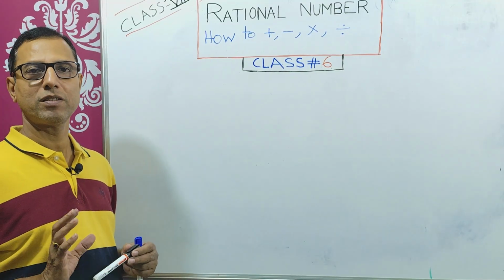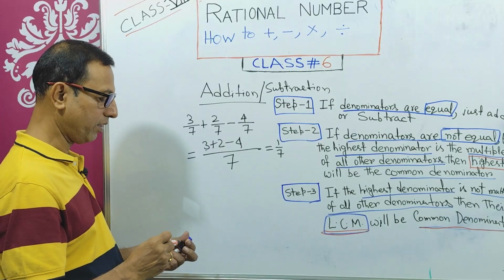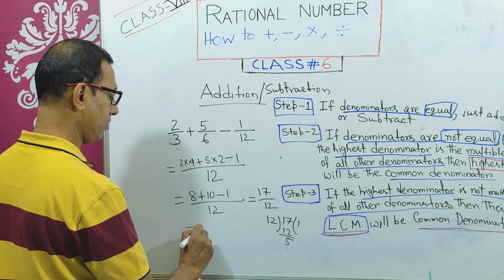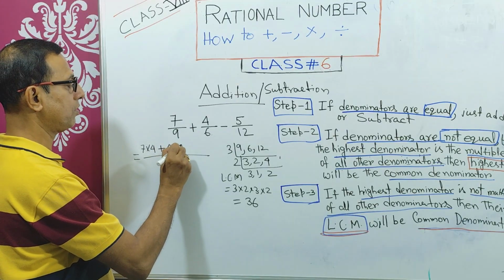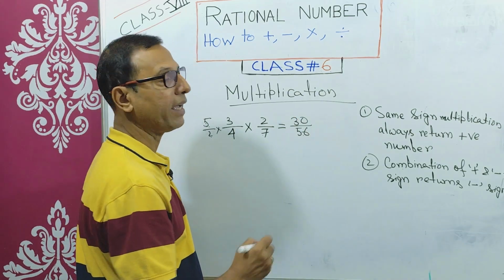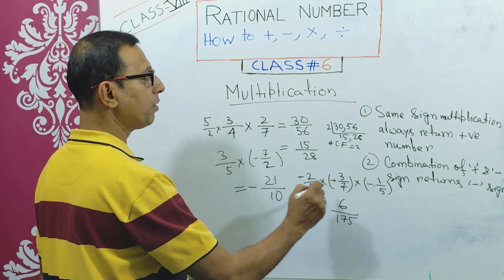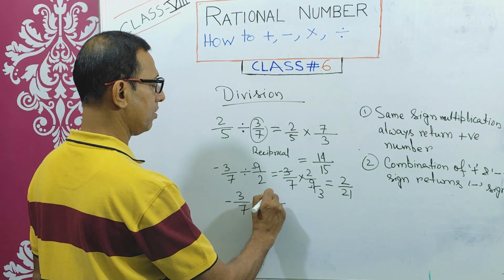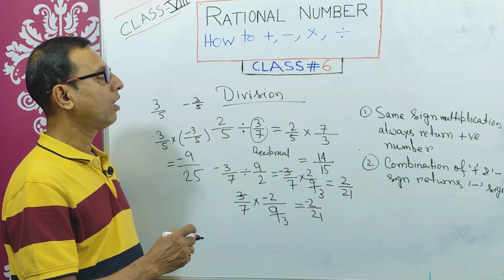CBSE ICSE| Maths Class 8| How to Add, Subtract, Multiply, Divide Rational Numbers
Learn Addition, Subtraction, Multiplication & Deletion of rational numbers with examples in simple manner.